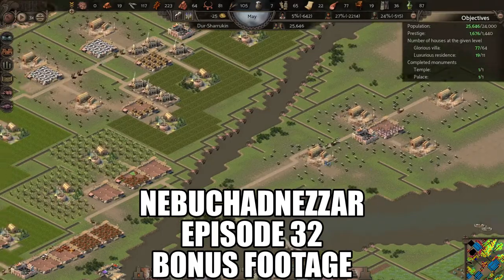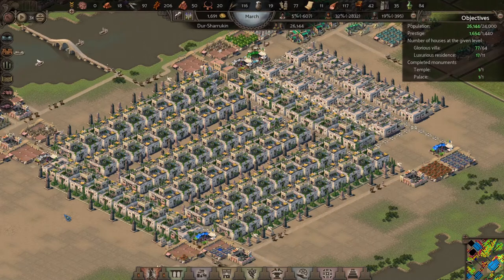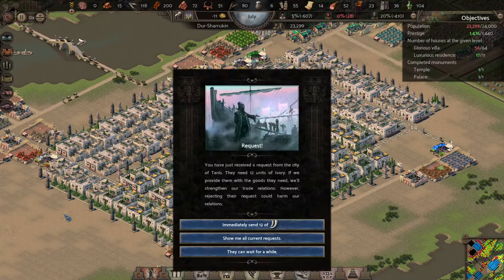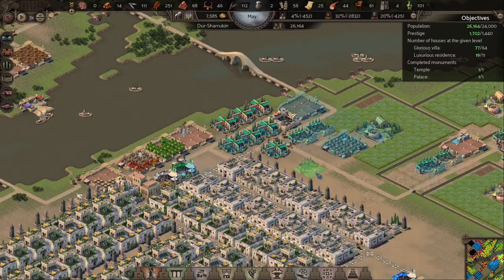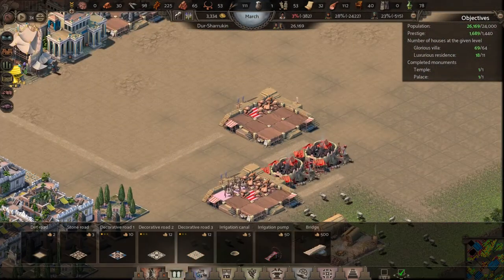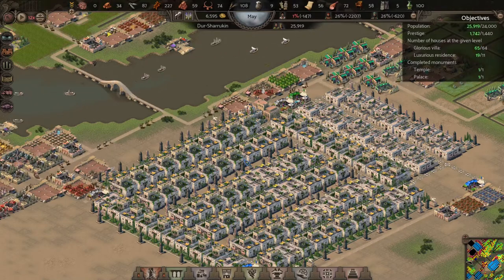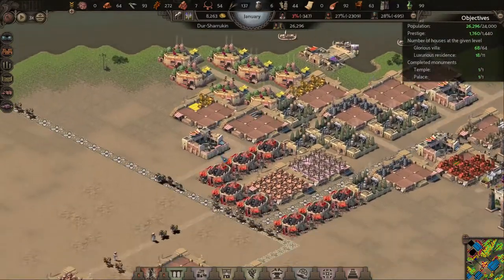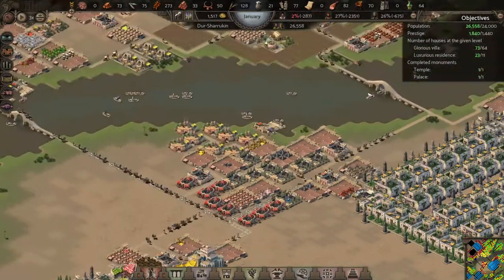Nebuchadnezzar - Let's Play Episode 32 - City Builder - Neo-Assyrian Sargon II Part 4 (Campaign 11)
Nebuchadnezzar - Episode 32 - Let's Play - New City Builder Game

722BC - 705BC
64 Glorious Villas
11 Luxurious Residences
24000 Population
1440 Prestige

Part 4 of 4 - Bonus Footage - Sustaining the City